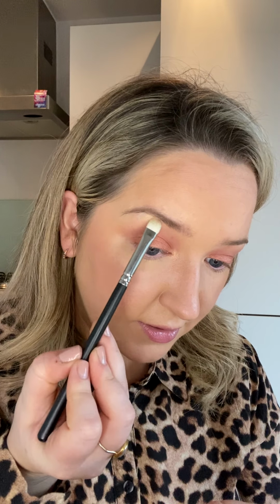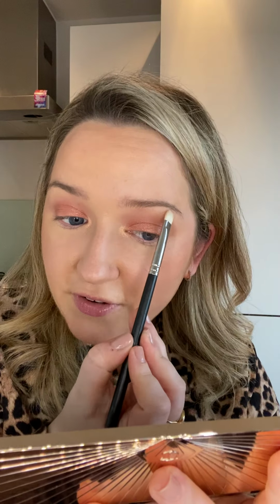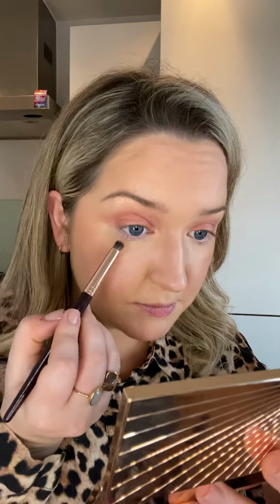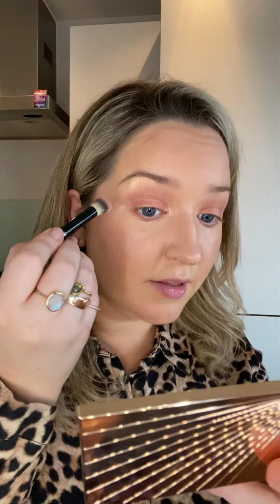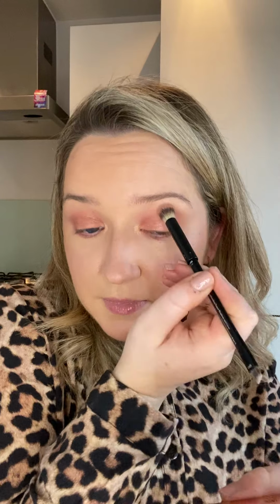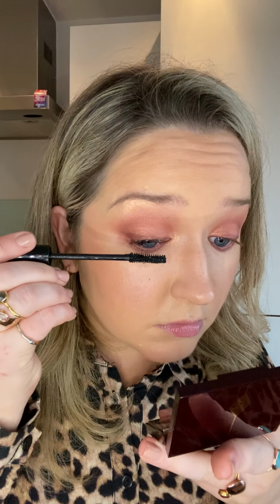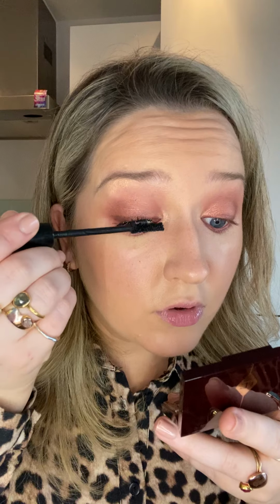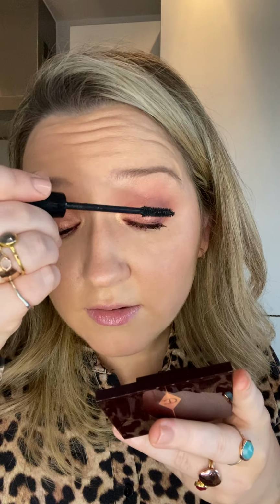Charlotte Tilbury Pillow Talk Collection First Impressions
Products used: @ctilburymakeup Pillow Talk eyeshadow palettes, eye liner, lip liner, lip gloss, cream highlighter and blush. @itcosmeticsuki CC cream, Bye Bye Pores powder, Sunshine in a Compact bronzer and Superhero Mascara. All press samples and I work with IT Cosmetics on an ongoing basis.